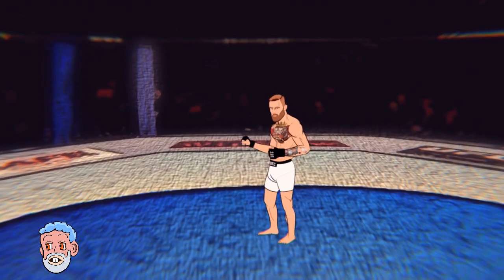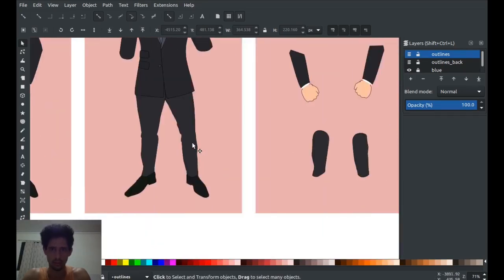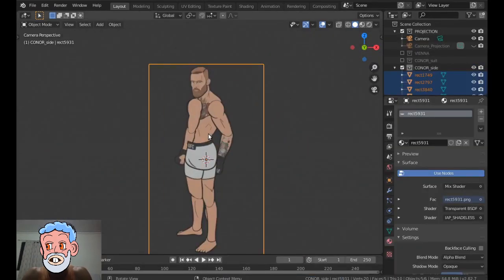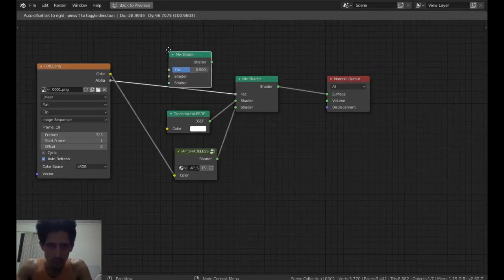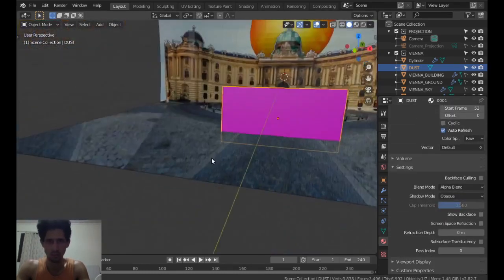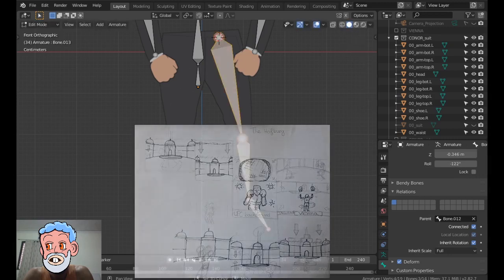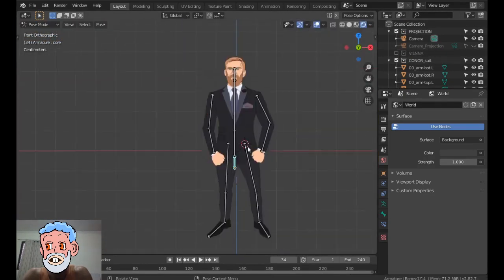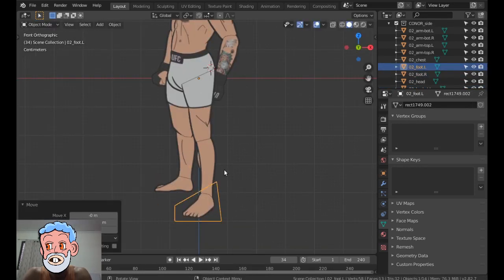How I animated Conor McGregor | Timelapse w/ commentary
I got my first gig on Fiverr, and here it is.

Quick timelapse of what went into making the Conor McGregor animation.

For those interested in cut-out animation, Blender is capable of it & more.
You can also do 2d animation using the grease pencil.

Process breakdown:

.Come up with storyboard.
.Gather reference images for the character(s).
.Design environment.
.Illustrate character.
.Setup environment in 3d space.
.Import assets & character into 3d space.
.Rig character.
.Animate.

In the video I mentioned Gisela, which is a very talented content creator, illustrator, and designer. She helped out with the environment assets, giving them a stylistic look.

No plugins are needed.

Animation software used:
.Blender 2.82

The assets were created using:
.Gimp
.Inkscape
.Photoshop